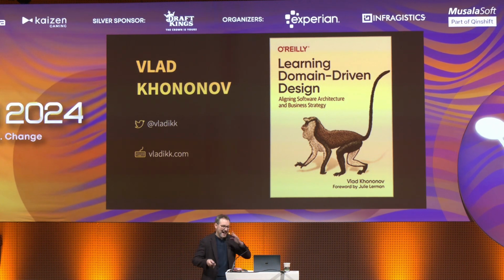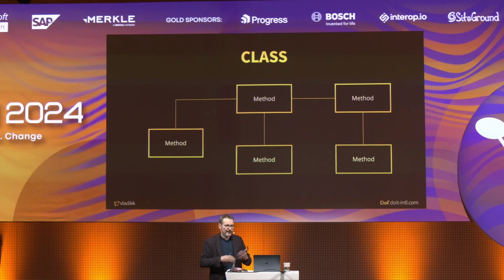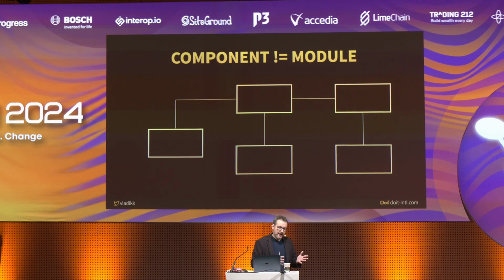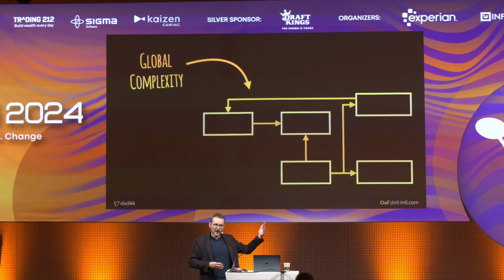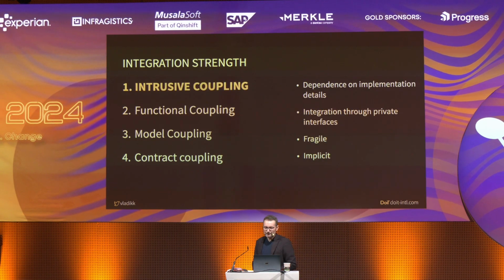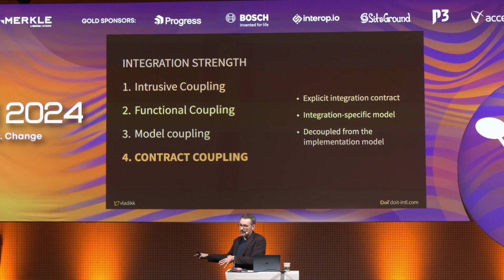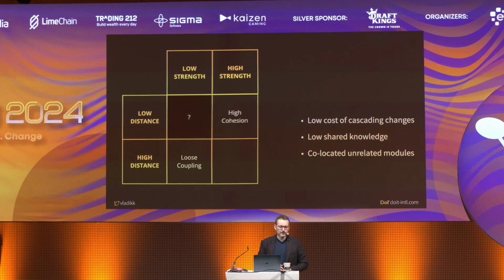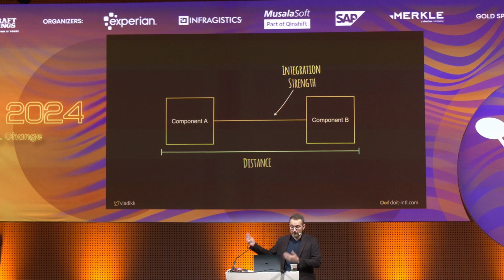Turning Complexity Into Modularity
Vlad Khononov
Software and Cloud Architect
O'Reilly Author and Trainer

Vlad Khononov is a software engineer with extensive industry experience, working for companies large and small in roles ranging from webmaster to chief architect. His core areas of expertise are distributed systems and software design. Vlad consults with companies to make sense of their business domains, untangle monoliths, and tackle complex architectural challenges. Vlad maintains an active media career as a public speaker and author. Prior to “Balancing Coupling in Software Design,” he authored the best-selling O’Reilly book “Learning Domain-Driven Design.” He is a keynote speaker, presenting on topics such as domain-driven design, microservices, and software architecture in general.

Every software engineer and architect wants to design modular software systems and to avoid complexity. Yet, frequently, we end up with the opposite: what promised to be an elegant, well-thought architecture results in another big ball of mud. Why does this sad story keep repeating? In this talk, I will delve into the nature of modularity and complexity, highlighting their surprising similarities. You will learn what forces push software architecture towards complexity, and which strategies result in the desired modularity. Ultimately, you will learn to harness these forces to design systems that withstand changes and the test of time.